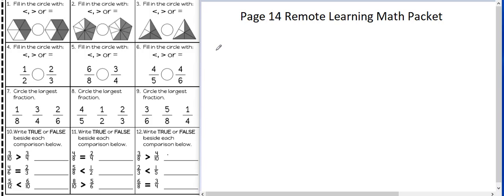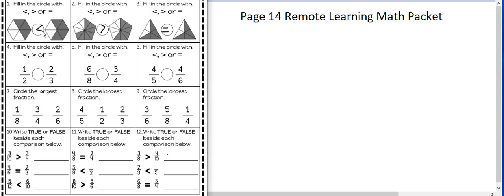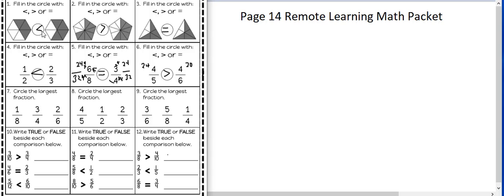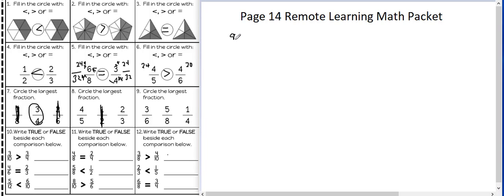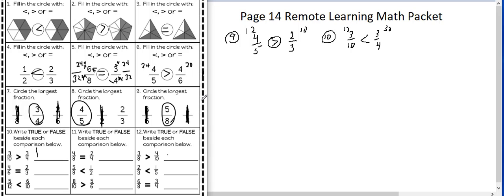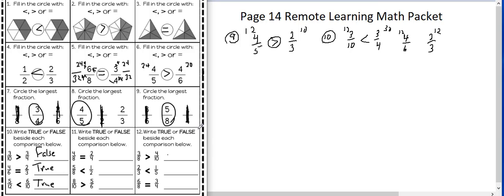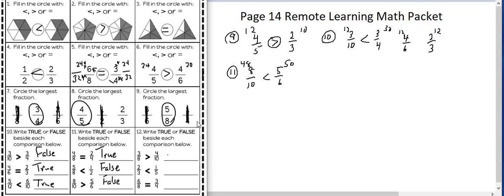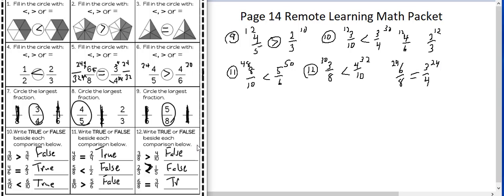Page 14 Remote Learning Math Packet